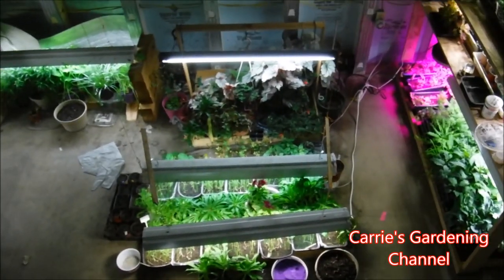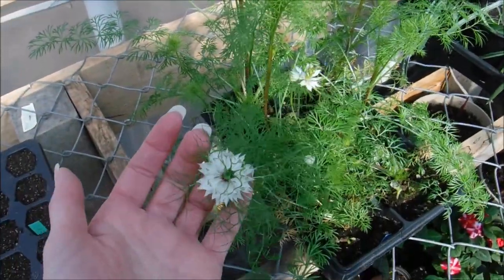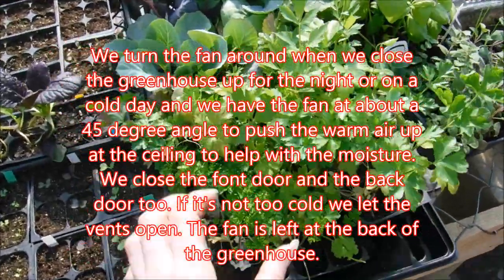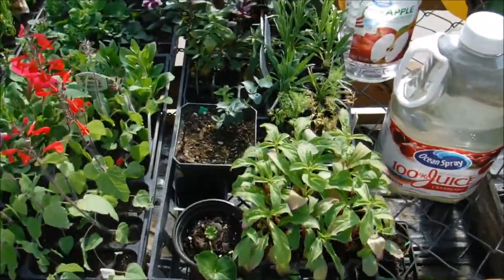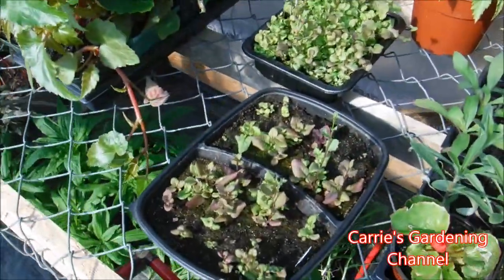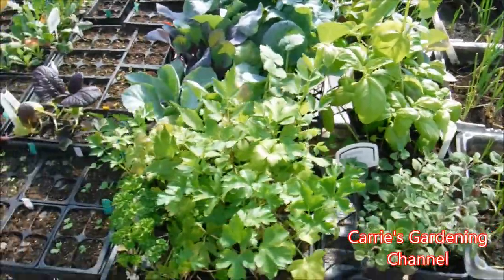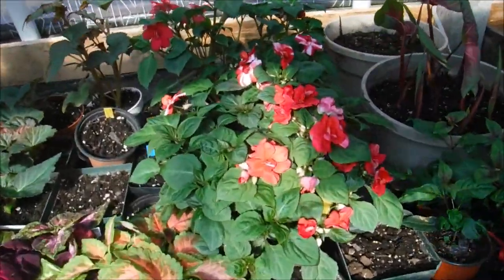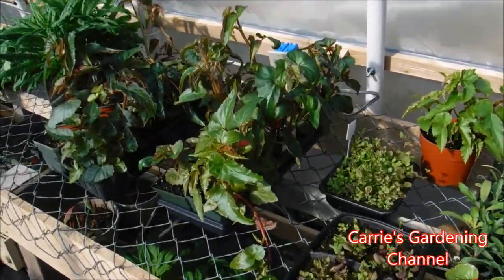moving to hoop house greenhouse, a new chapter in my gardening adventures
In this video I will be starting to move my seedlings and plants to my new hoop house greenhouse. It has been a dream of mine since 2003 when I first started gardening to have a greenhouse, this starts a new chapter in my gardening adventures. I wanted to give a tour of what I have in it so far and what I have been working on. New videos on how to seed starting will be coming as well.

Jiffy Seed Starting Mix
Miracle Gro Potting Mix
Plant Tags
Planting Cell Packs
Daisy Trays
4" containers